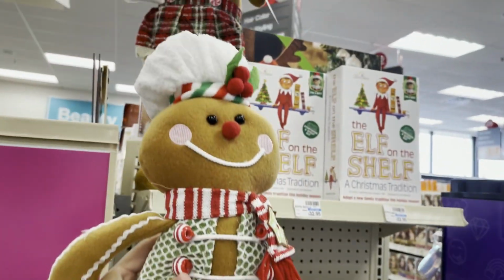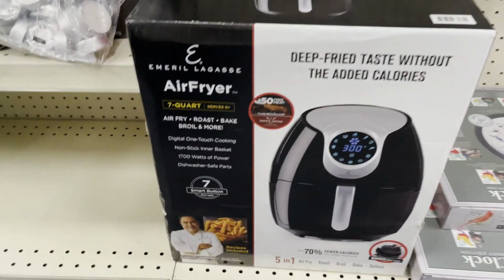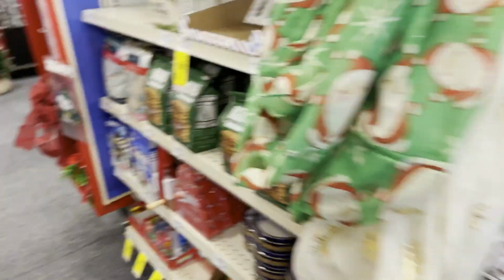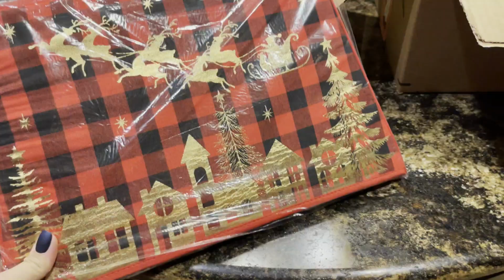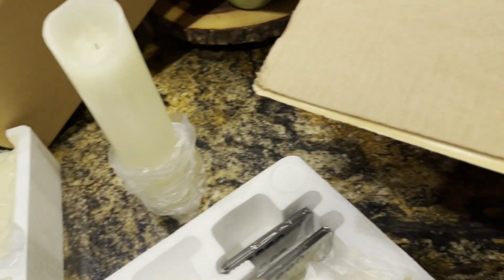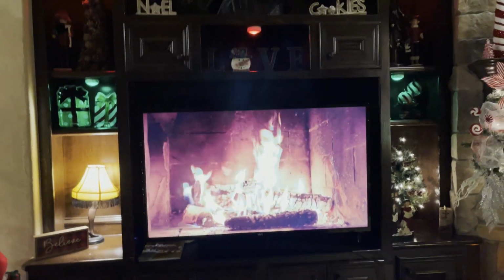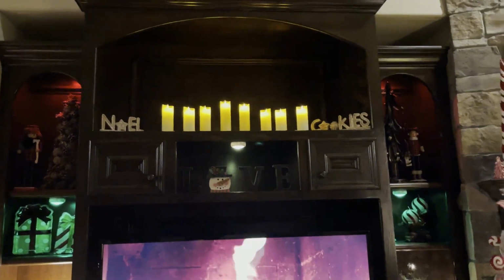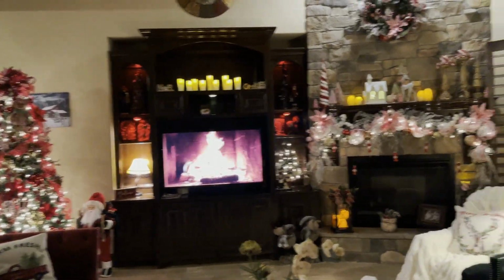VLOGMAS DAY 11 || DECORATING || MINI AMAZON HAUL ||TRIP TO THE CVS CHRISTMAS SECTION ||MommyBoVision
Hiya guys!

Another fun VLOGMAS - DONE! In this Vlogmas we are adding a few extra touches to our living room Christmas decor, we are having a mini amazon haul and we are going to a quick trip to the CVS Christmas section! Hope y'all enjoy this Vlogmas as much as I enjoyed making it!

Comments are not only appreciated but they are the fuel that drives my content. I make these videos for you all, just hoping and praying I reach one mom, one person with a message or a method to help navigate this crazy game of life.

I am gone...

Love,
MommyBo